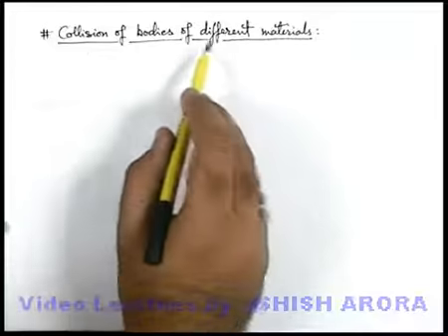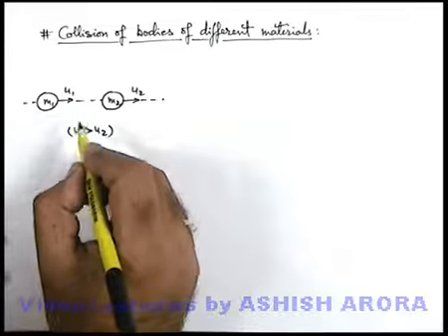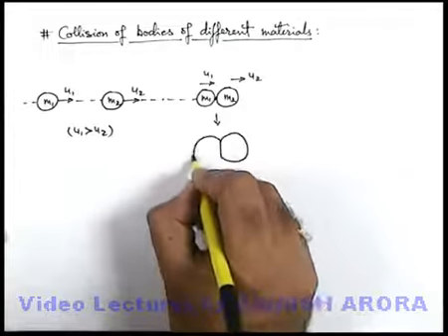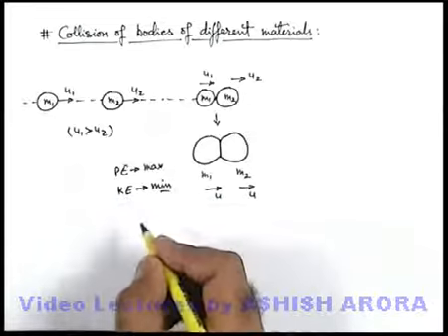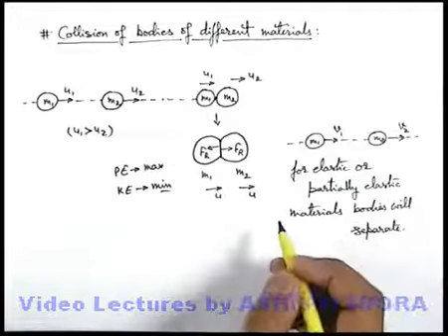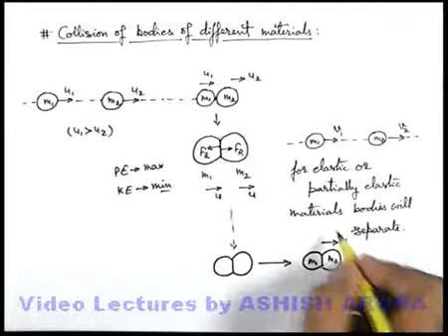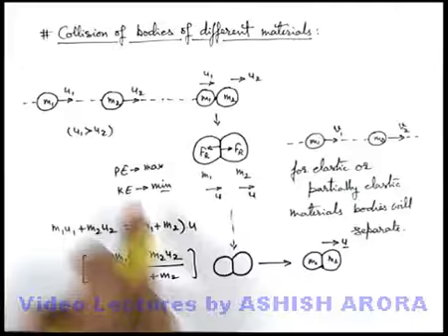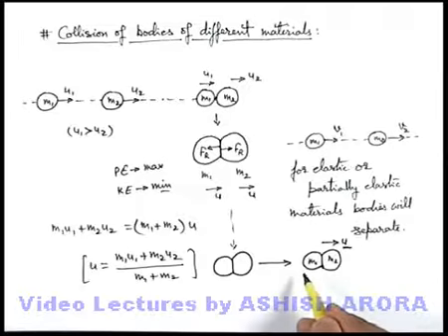Class 11 Physics | System of Particles | #17 Collision of Bodies of Different Materials | JEE & NEET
PG Concept Video | System of Particles | Collision of Bodies of Different Materials by Ashish Arora

Students can watch all concept videos of class 11 System of Particles for jee & neet in proper sequence through PG channel playlist.